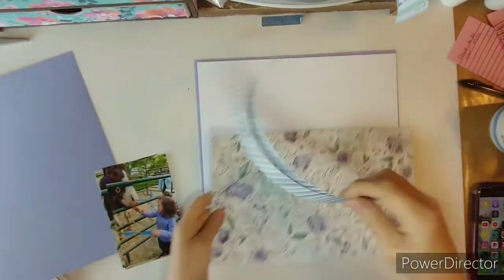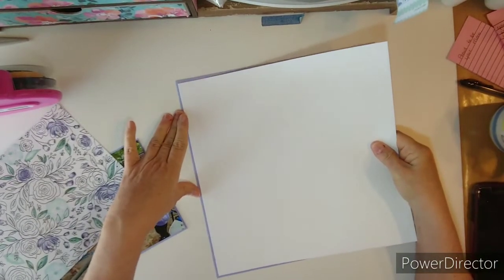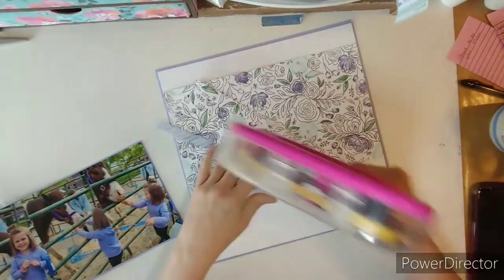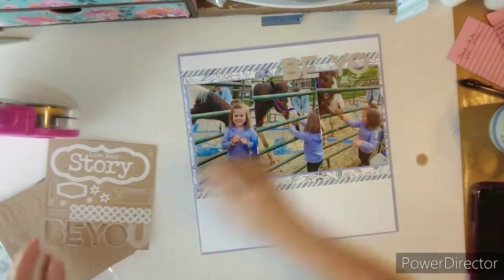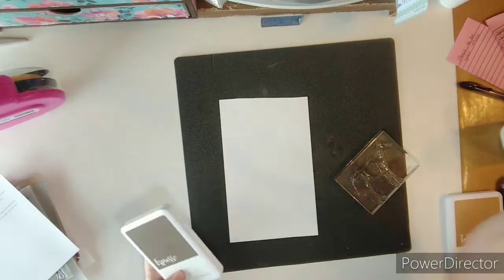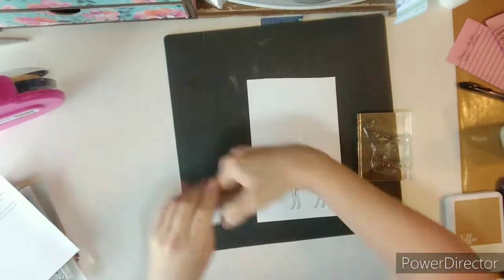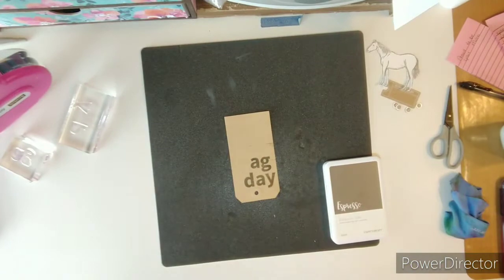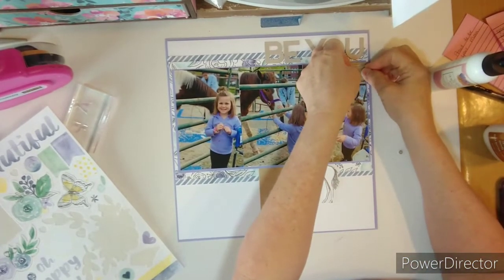CTMH Be You!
You can still get the Every little thing workshop kit while supplies last.
  item number G1185